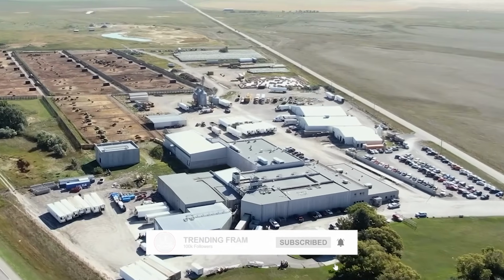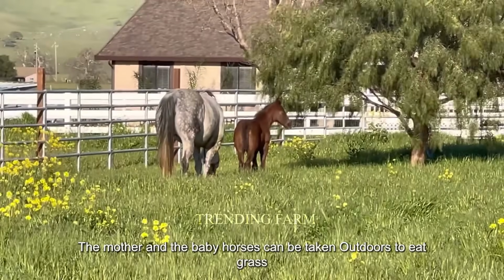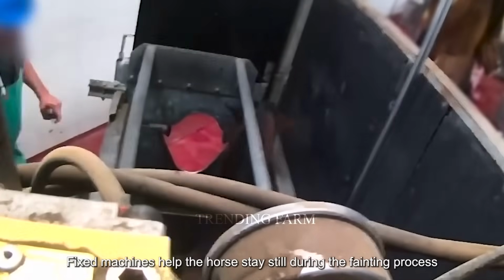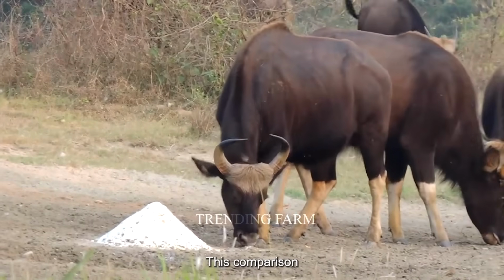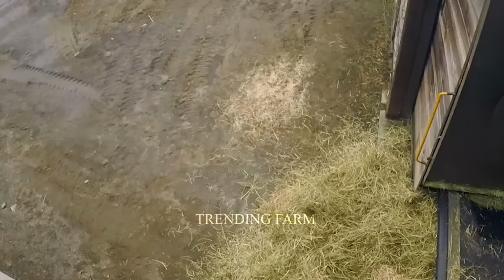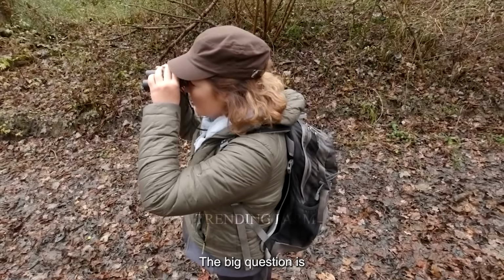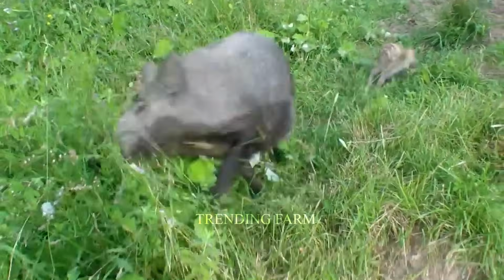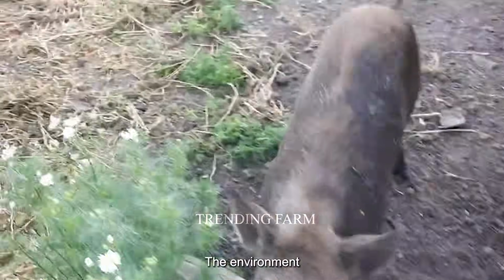How Farmers Make Millions Of Dollars From Horses Farm - Horse Meat Processing Factory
How Farmers Make Millions Of Dollars From Horses Farm - Horse Meat Processing Factory | Processing Factory

Horses, indispensable members of the agricultural and recreational community, have always captivated widespread interest. Understanding the intricacies of breeding and tending to horses not only enhances agricultural productivity but also fosters their health and enduring growth. Within the serene landscape of the horses farm, these magnificent creatures are nurtured through the cycle of life.
In the nurturing environment of the horses farm, foals typically spend their first 6-8 months alongside their mothers, learning essential survival skills under her watchful eye. However, around 2-3 weeks post-birth, foals are often moved to separate stables to minimize risks of injury and infection. Maintaining ideal temperature conditions, ranging from 60 to 70 degrees F, is crucial for their comfort and development.
Transitioning into the herd occurs gradually around 6-8 months at the horses farm, necessitating careful integration to prevent conflicts. Nutrition plays a pivotal role in horse care within the horses farm, with a balanced diet comprising grasses, herbs, and concentrates crucial for optimal health. Regular access to clean drinking water is imperative, particularly during hot weather conditions, to ensure the well-being of the horses farm's residents.
In essence, the journey of breeding and nurturing horses within the horses farm encapsulates a magical yet intricate endeavor, demanding profound understanding and dedication from caretakers. By prioritizing the welfare and needs of these magnificent animals, the horses farm creates an optimal living environment, ensuring their vitality and well-being.
Hello everyone, welcome to Trending Farm channel
► Trending Farm is a place to help you discover great things about technology in the field of agriculture, livestock technology, processing technology and food processing technology, etc.